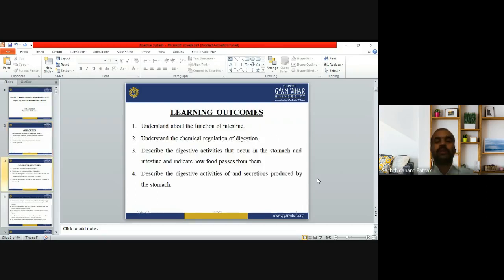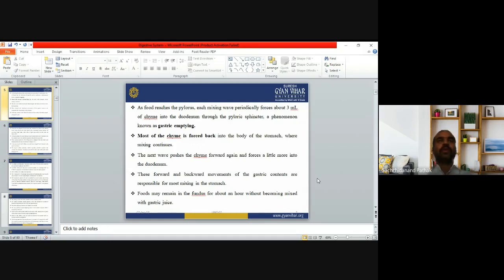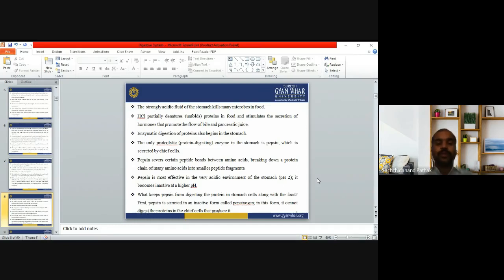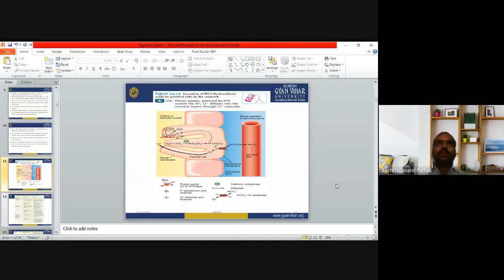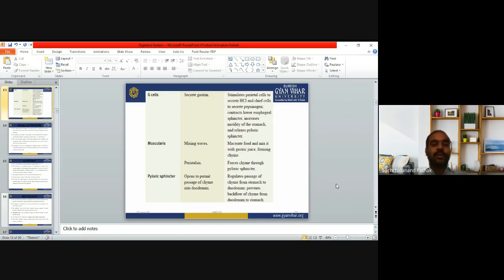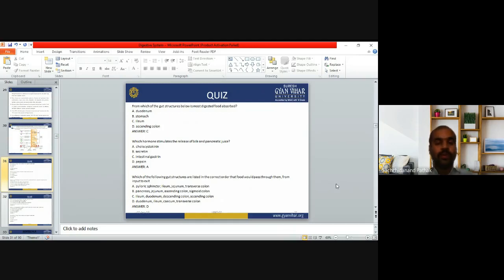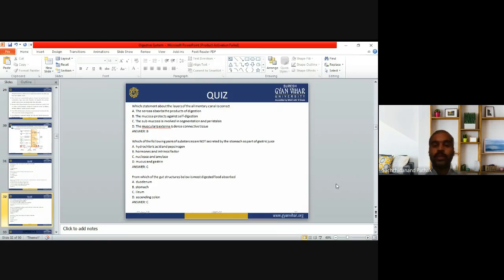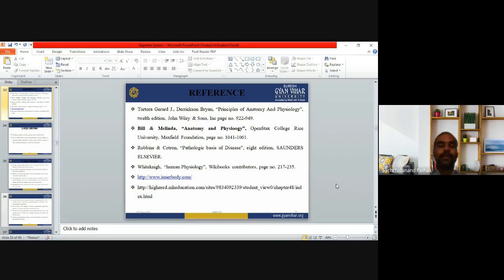Digestion in stomach and Intestine_Mr. Sachchidanand Pathak,School of Pharmacy, Suresh Gyan Vihar